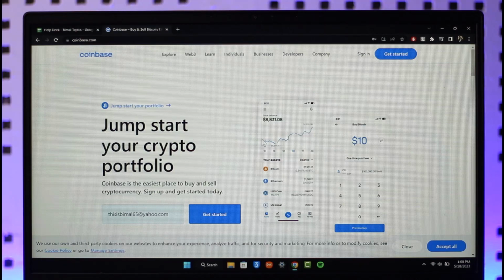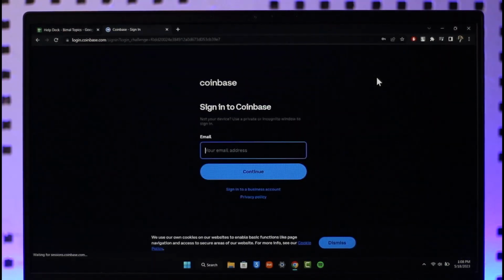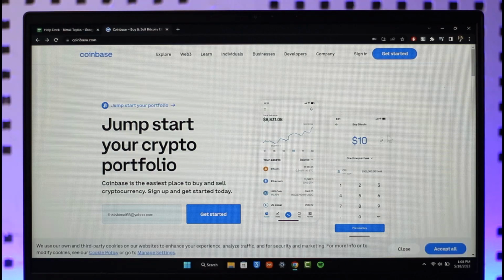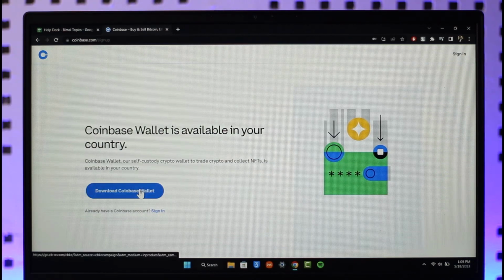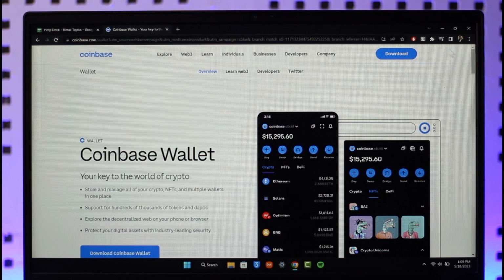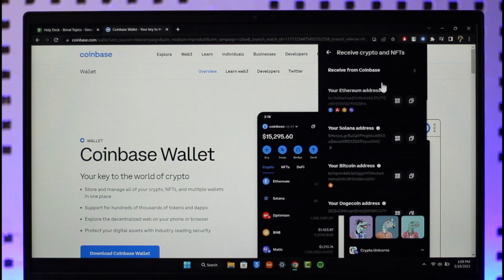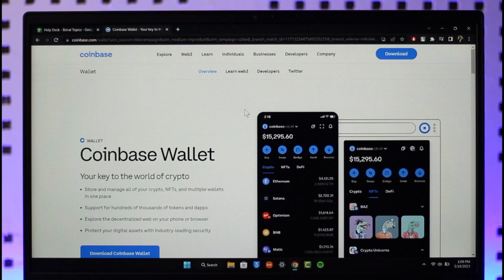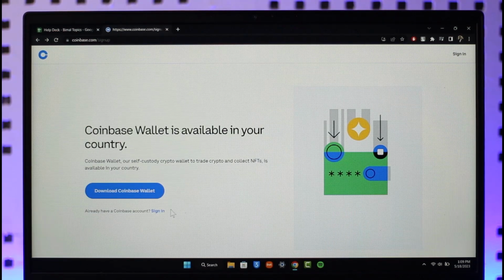How To Sign Up Coinbase Account - Login Coinbase !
This video guides you in quick easy steps to create a Coinbase account. So make sure to watch this video till the end.

~ Chapters:
0:00 Introduction
0:10 Official Site
0:30 Sign Up /Create Coinbase Account
1:04 Conclusion